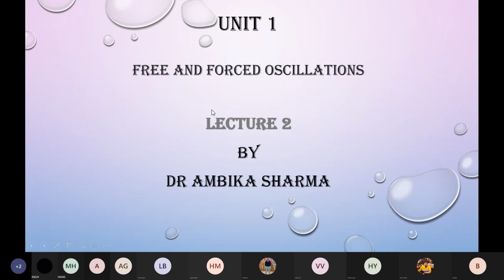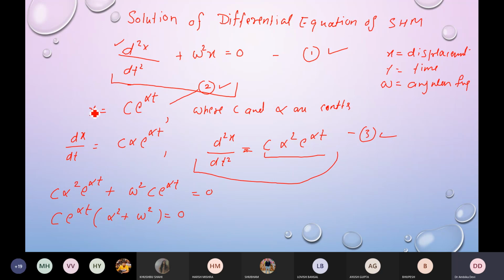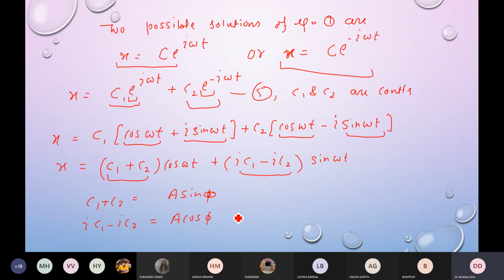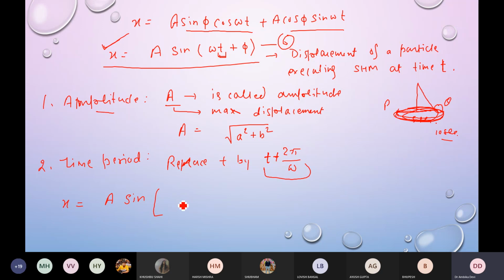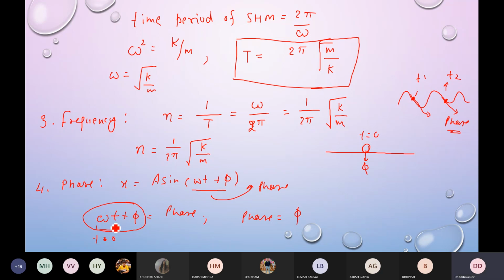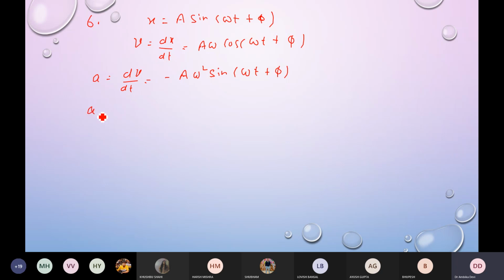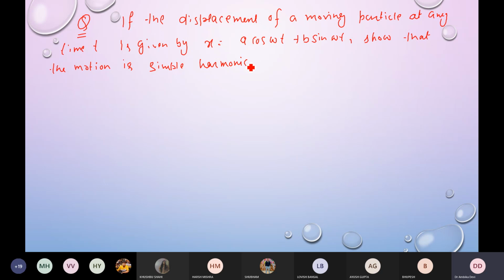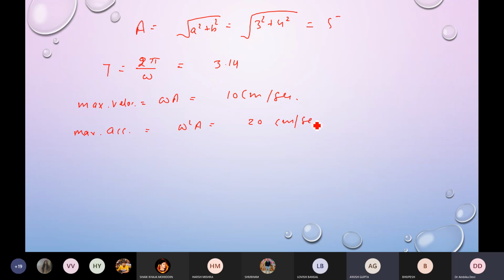EP_Free and Forced Oscillations_ Lect 2